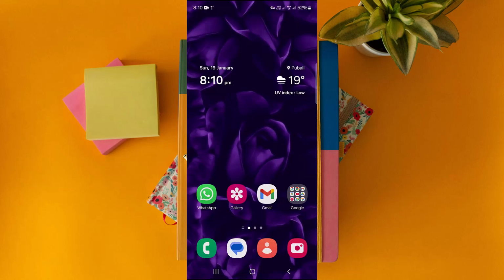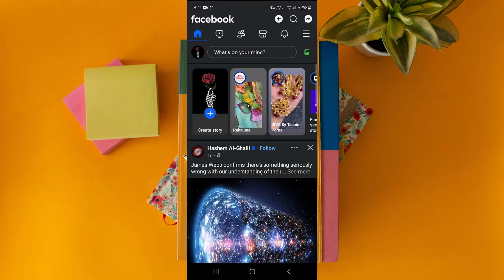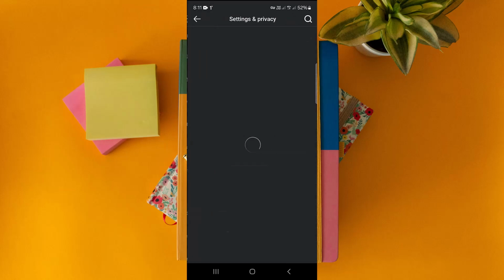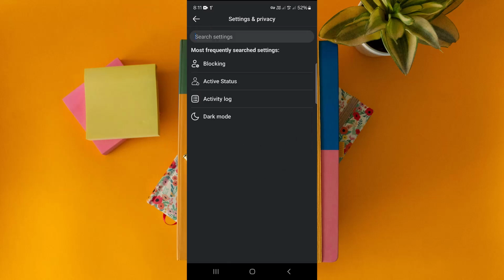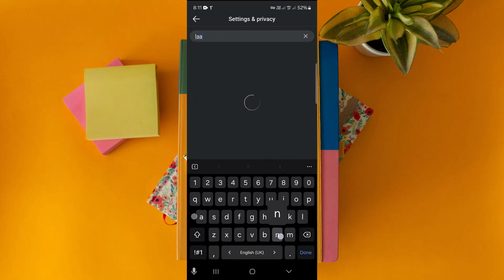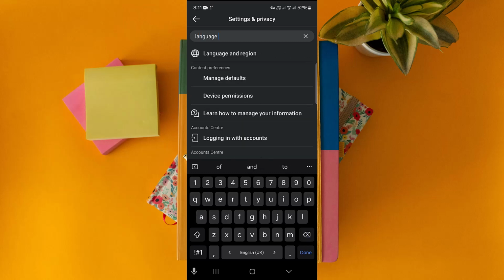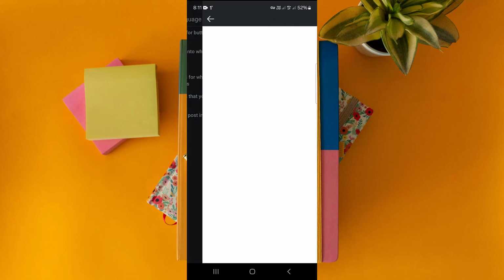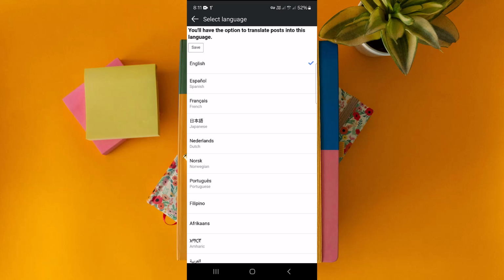How To Change Language On Facebook - Full Guide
Do you want to know How To Change Language On Facebook ? Then this is the video for you!

This is a step-by-step tutorial on how to change language on facebook  full guide on this.